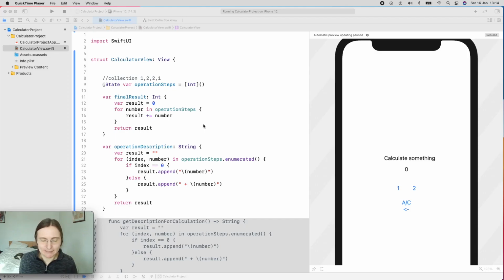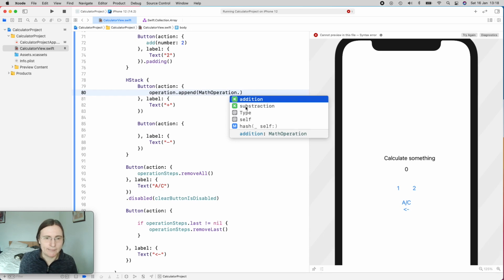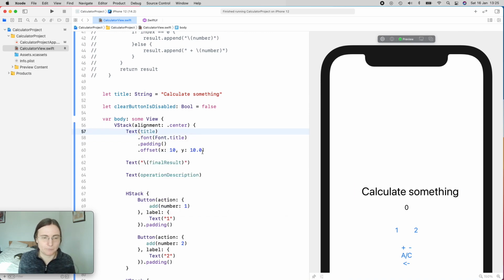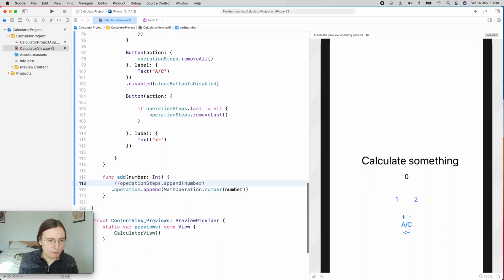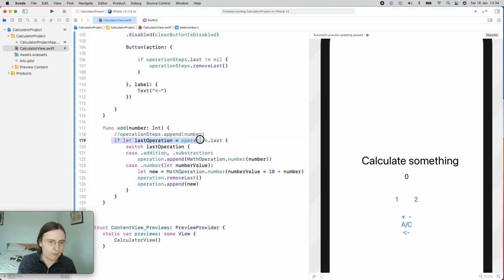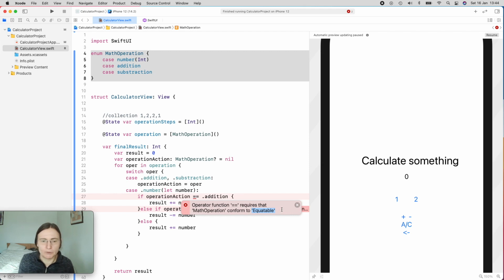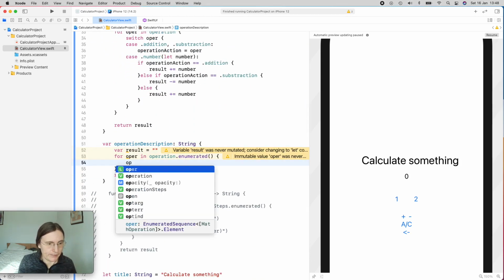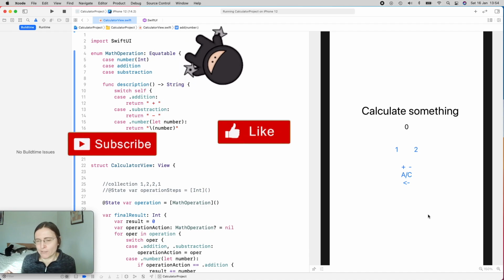Swift Basic tutorial - Part 4 - Enums and Switch Case Statements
Let's see use enums to make the calculator app much more versatile.  I will show you why enums and associated values are another cool Swift feature ⭐️.
It is the last part of a beginner tutorial series for Swift. In this series, you will finish your iOS app with SwiftUI and learn the basics of the Swift programming language.

In this part I will teach you the following Swift basics:
- enum
- switch case
- associated value
- making enums equatable

In this series, you will build your first iOS app with SwiftUI and learn the basics of the Swift programming language.  It is the first part of a beginner tutorial series. I tried to show you the absolute fundamentals.